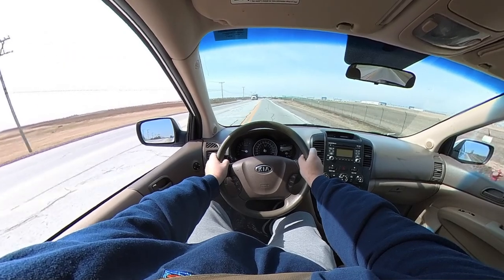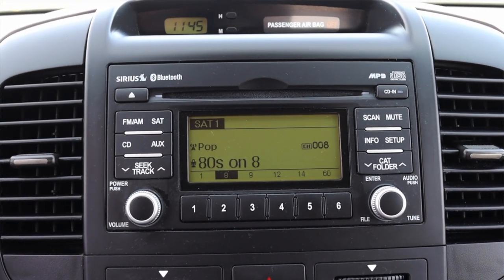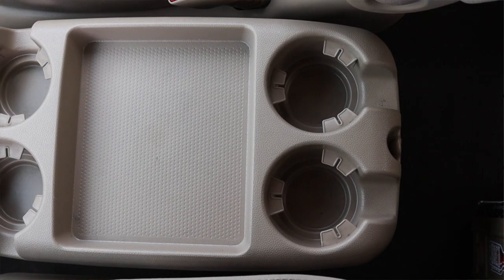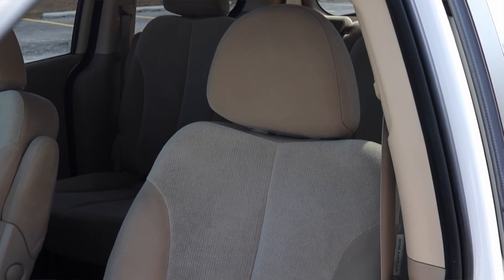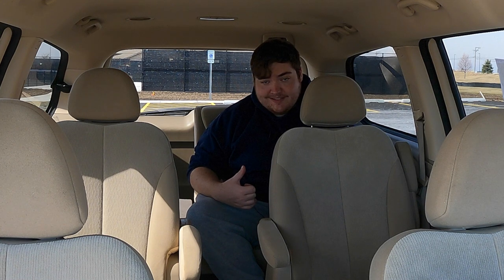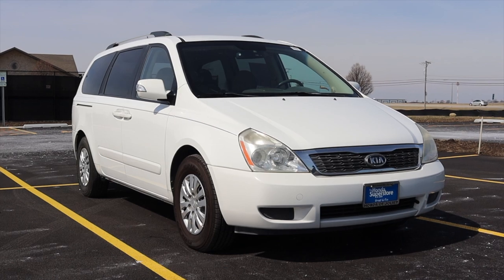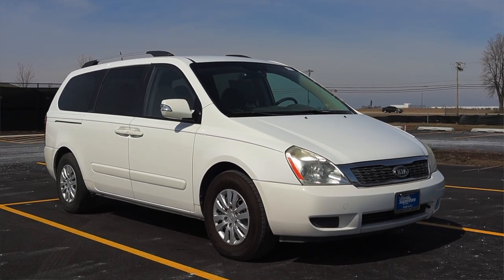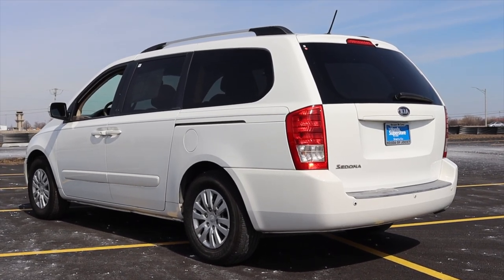2011 Kia Sedona LX Review - A Peppy People Mover!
Francisco From Honda Of Joliet:
Facebook: Herrera Honda of Joliet
Honda of joliet # (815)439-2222  (EXT 2322)

Timecodes:
0:00 - Intro
1:43 - Drivetrain
3:16 - Interior
5:29 - BFB Test
5:58 - Interior
6:26 - Back Seat Reviews
7:57 - Trunk / Cargo Space
8:50 - Exterior
9:25 - Final Thoughts
12:05 - Outro